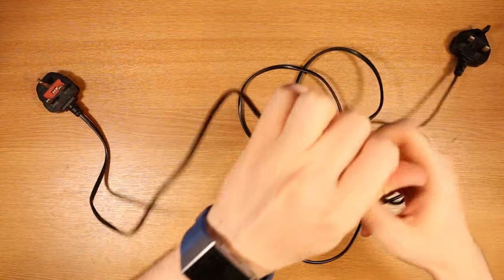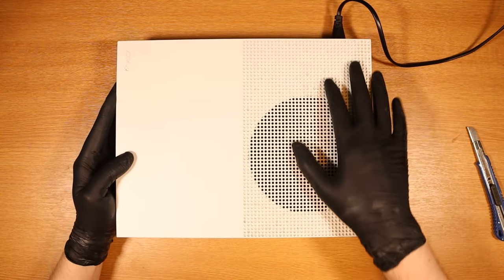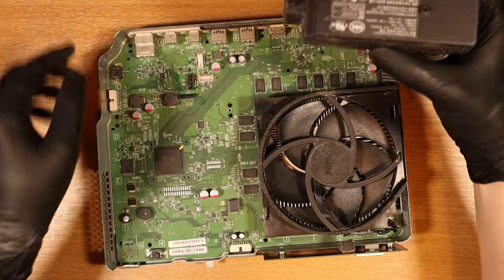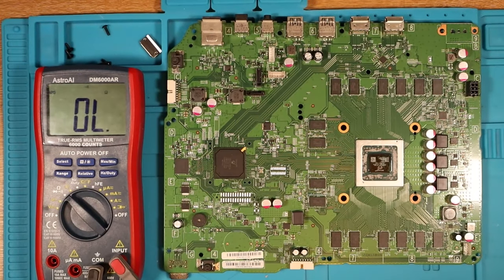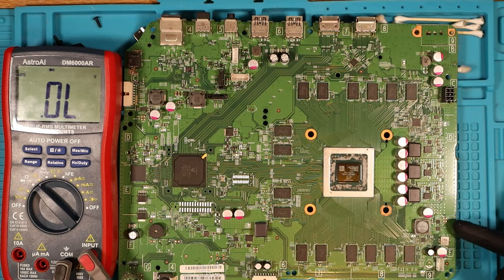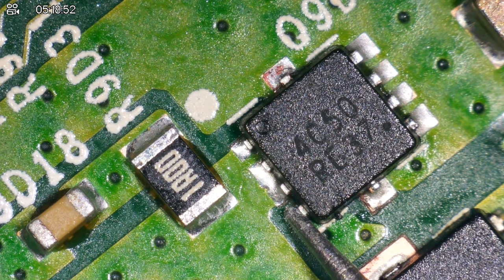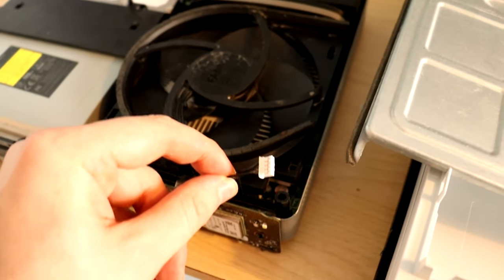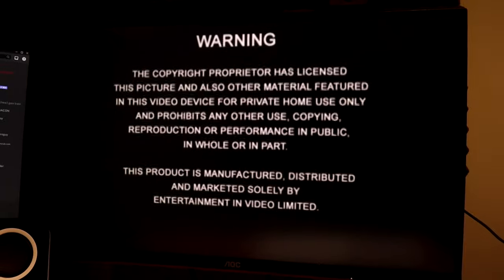Xbox One S No Power | Can We Fix It!?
💡 Xbox Removal Tool
💡 Soldering Iron (Updated)
💡 Hot Air Station (Atten 862D)
💡 Amaoe Chip Holder
💡 Xbox HDMI Ports
💡 TDP158 Xbox Retimer IC
💡 Nintendo Switch IC's
💡 Nintendo Switch Ports